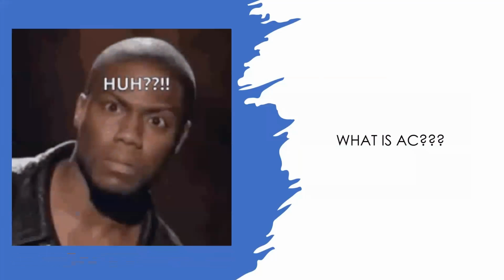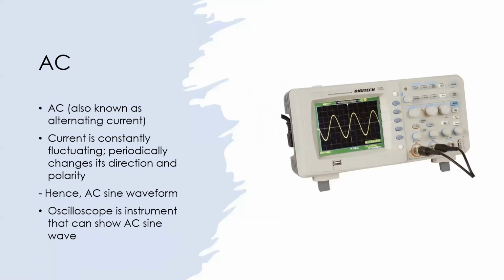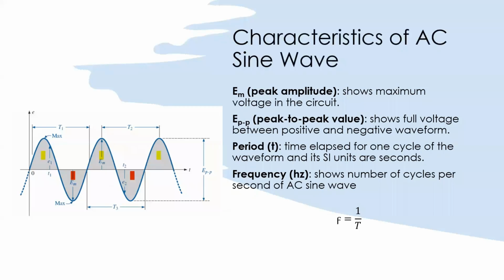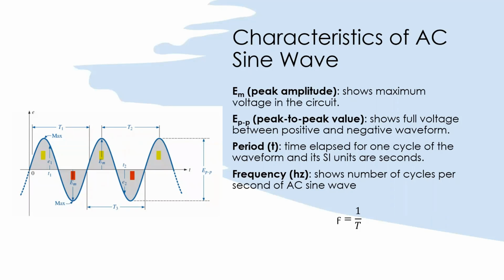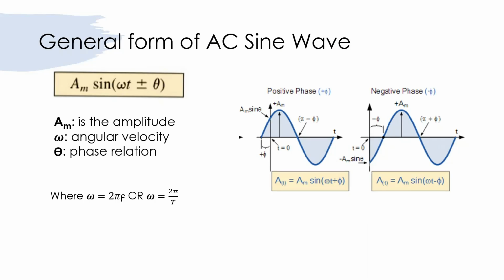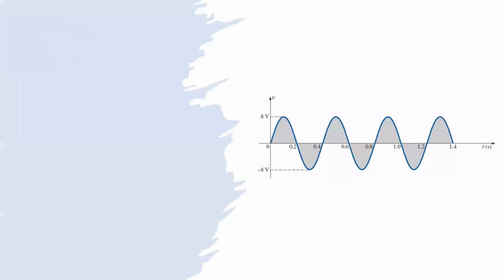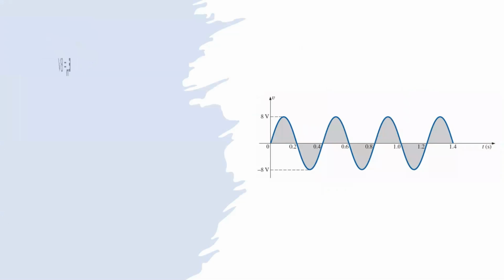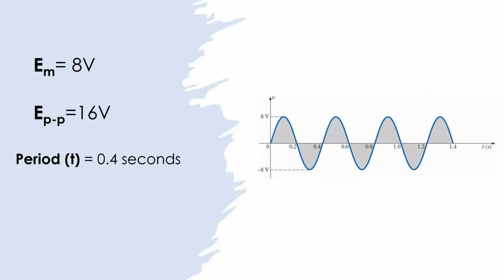ENGG104 AC - Sine Wave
Alexander Vallejos (7531710)
smash that like button x